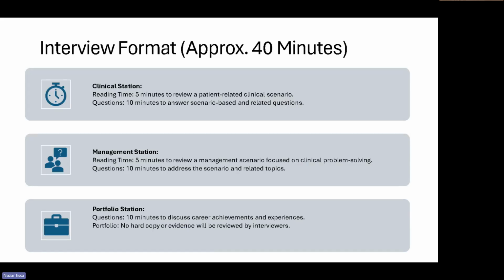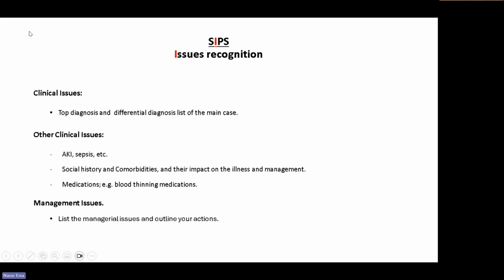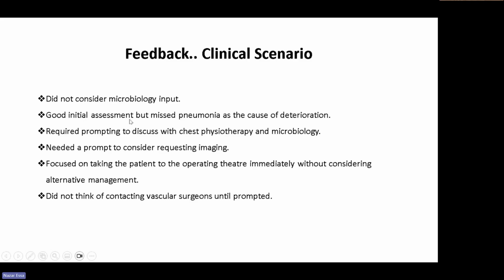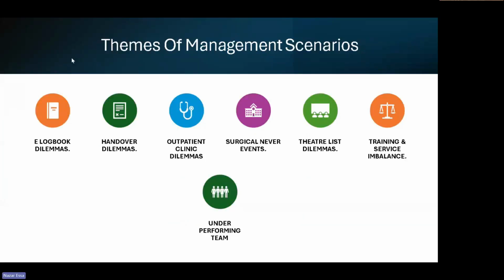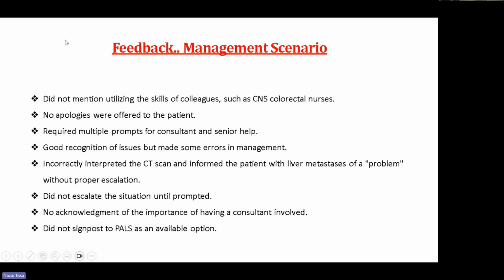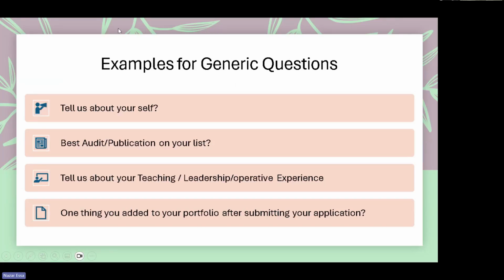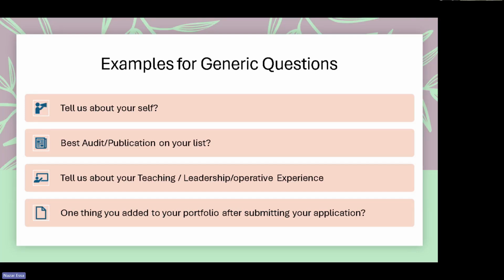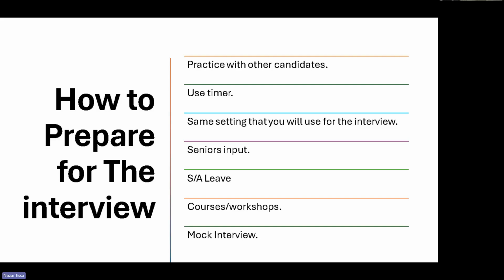ST3 General Surgery interview preparation webinar 2025 (Part 1)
A recording of a webinar aired on 08/02/2025 for ST3 General Surgery interview preparation
Instructors : Mr. Nazar Essa and Mr. Ajit Oberoi